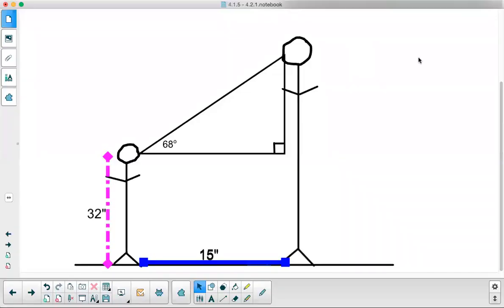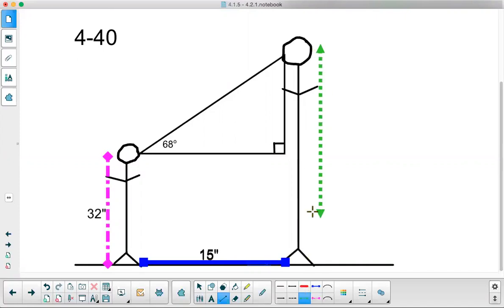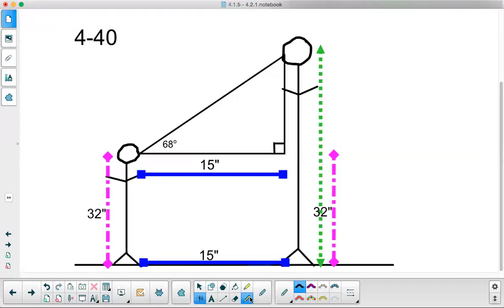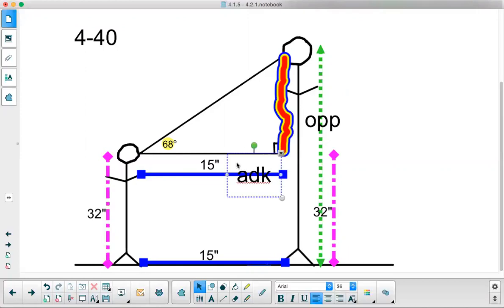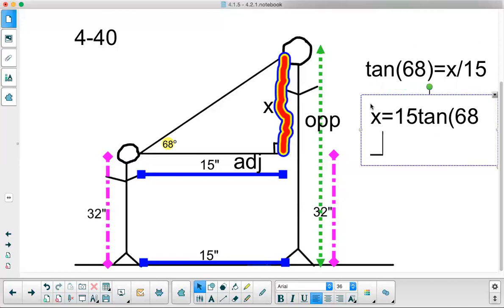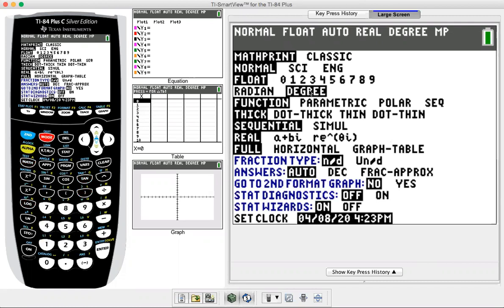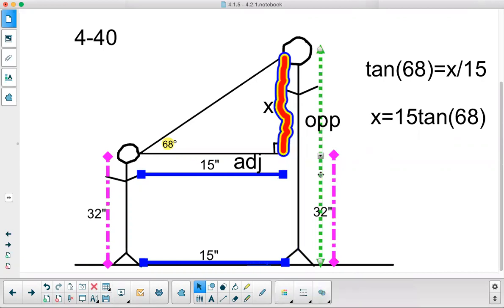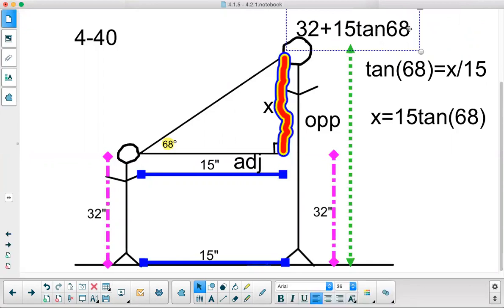CPM Geometry Problem 4-40